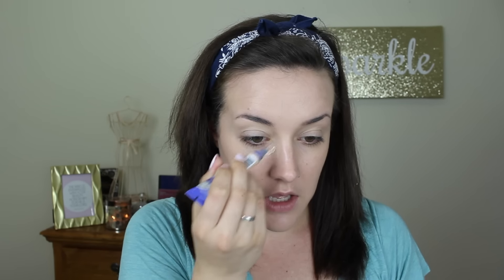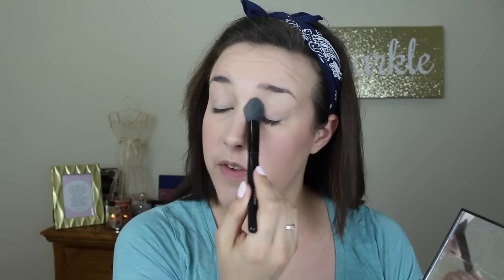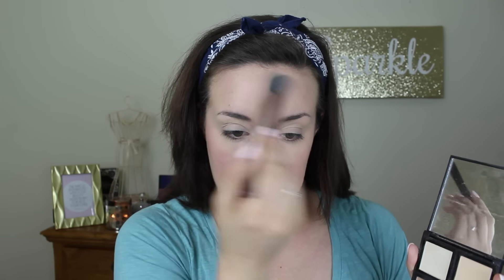FULL FACE UNDER $35 | DRUGSTORE MAKEUP LOOK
PRODUCTS USED:
Maybelline Fit Me Matte & Poreless-115 Ivory: $5.99
Rimmel Match Perfection Concealer-Fair/Light: $5.99
ELF Contour Palette: $6.00
NYX Whipped Souffle-Berry Tea: $5.99
ELF Instant Eyebrow Lift Pencil-Taupe: $2.00
Loreal Voluminous Carbon Black Mascara: $5.89
City Color Cosmetics Highlighting Wand-Blush Wine: $2.00
Total Cost of the Look: $33.86